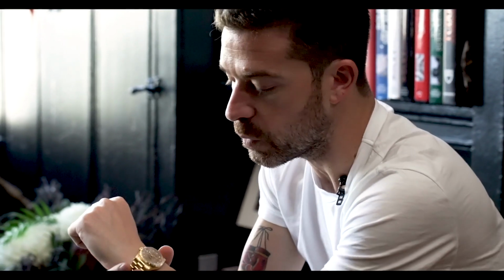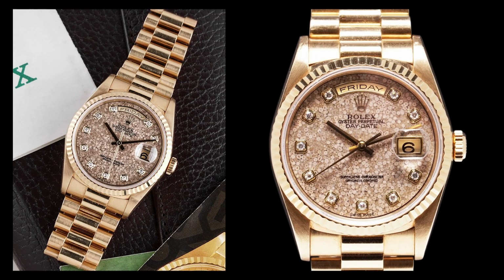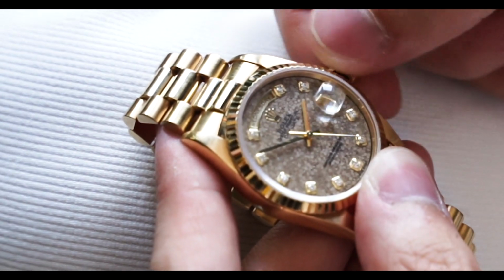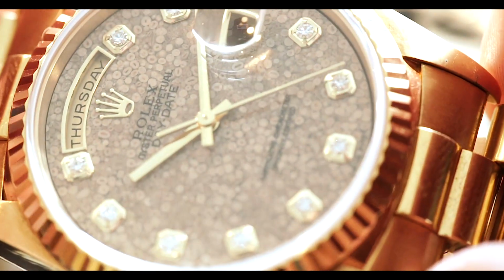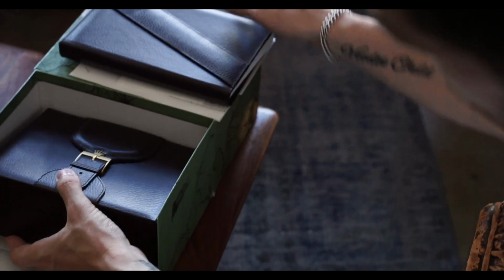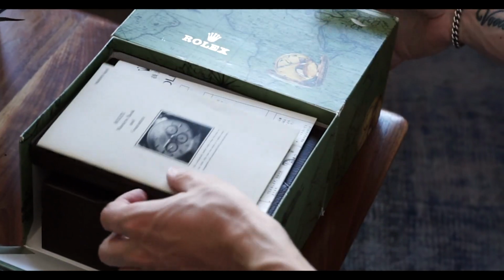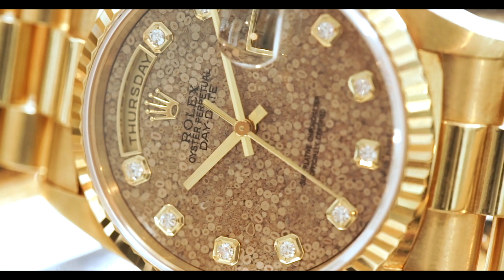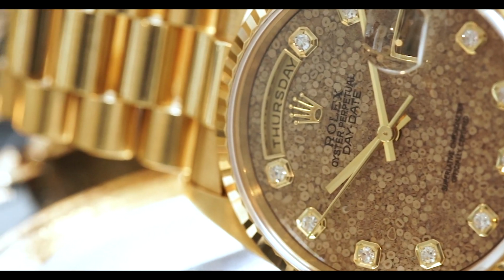1996 Rolex Day-Date "Jurassic Park" with Fossil Dial (Ref. 18238)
In this week's episode of 'What is on My Wrist', Cam walks us through a beautiful 1996 Rolex Day-Date (Ref. 18238) with an absolutely insane fossil dial. We've spoken at length about these rare Day-Date variants and how they provide such a unique option within the Rolex offerings.